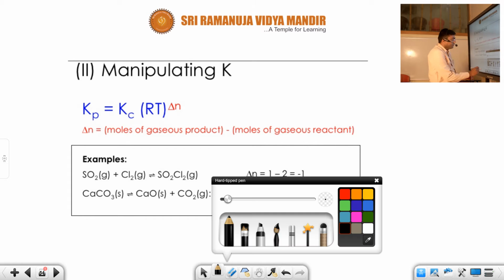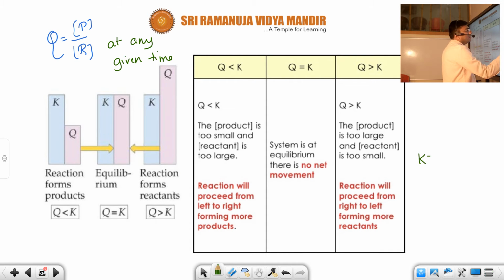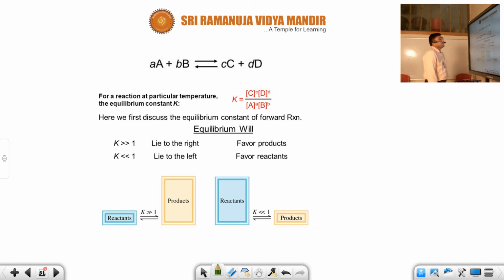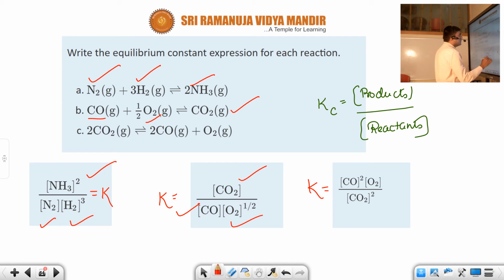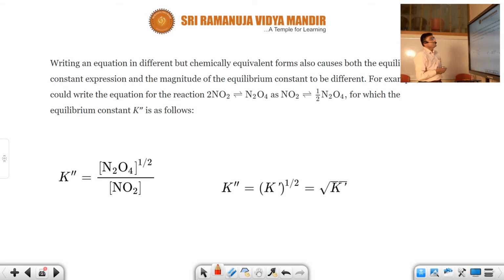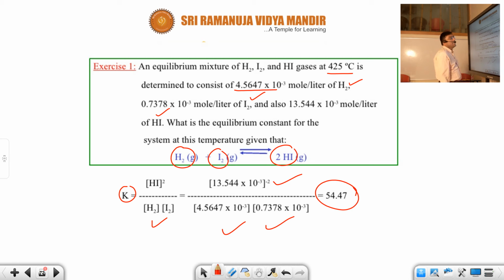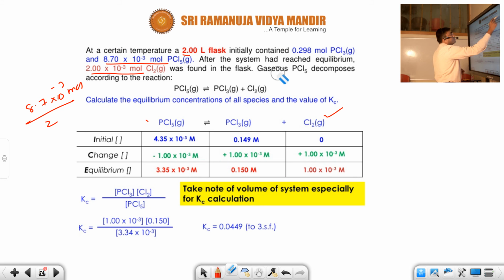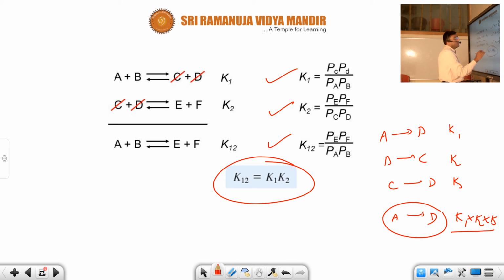CHEMICAL EQUILIBRIUM) LEC_ 3